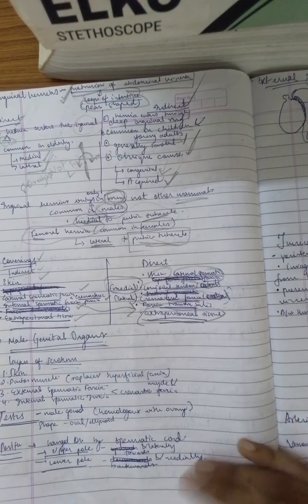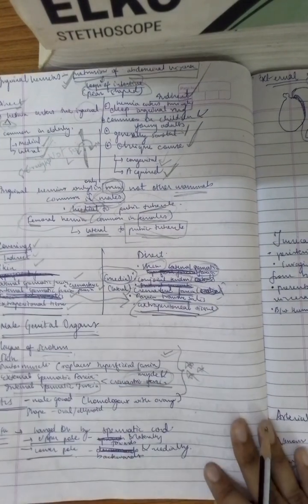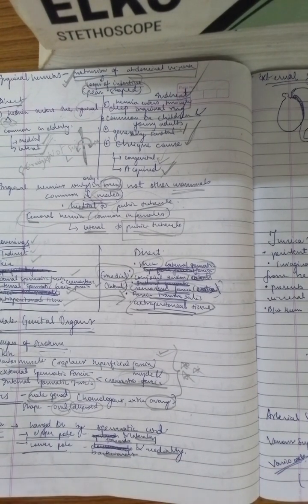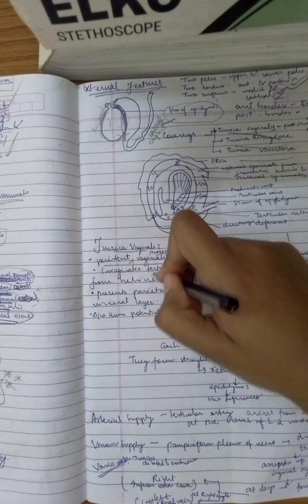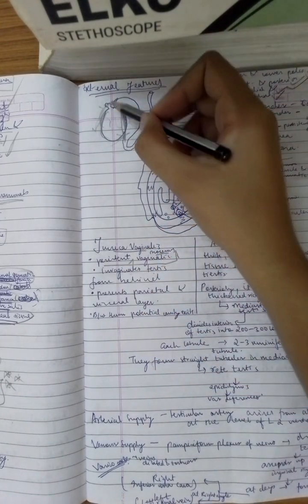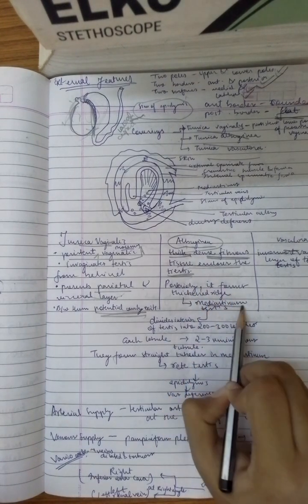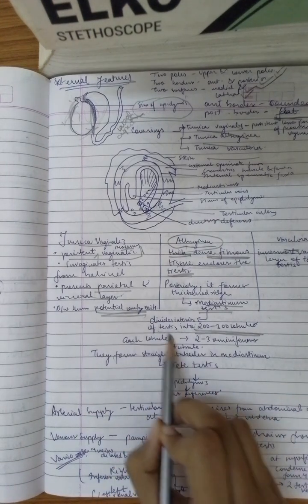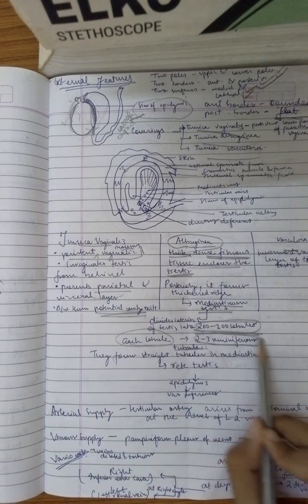TESTIS PART 1